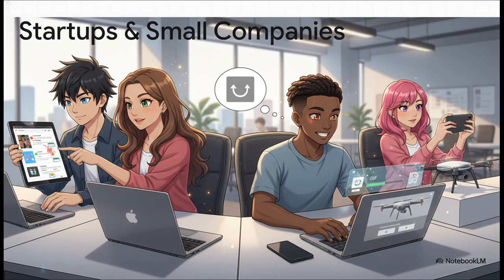Tool Review: Snagit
This video provides a tool review of Snagit, a screen capture and recording application, and is based on a LinkedIn article by Curt Robbins, a Senior Technical Writer and AI advocate.

The educational article details Snagit’s advantages, such as its robust editor, advanced capture options, and simple video recording capabilities. It also explores the application's drawbacks, including its lack of full video editing features.

Furthermore, Robbins identifies the target audiences for the software, including large enterprises, small companies, and individual consultants, arguing that the tool’s efficiency justifies its price for professionals.

I’ll help you improve your career and get smarter than your competition; I promise!

Be sure to join the Technical Writing Success group and Technical Writing Success Newsletter, both on LinkedIn.

Thank you for your support. Together, we can build a powerful community of technical writers, documentation experts, and IT professionals who help each other achieve success.